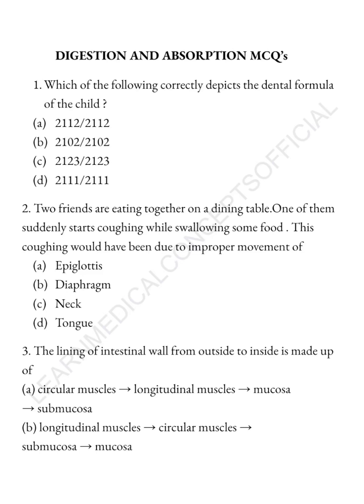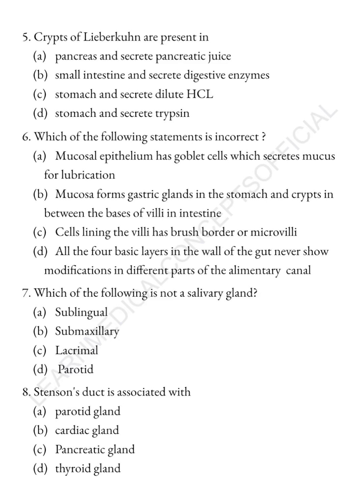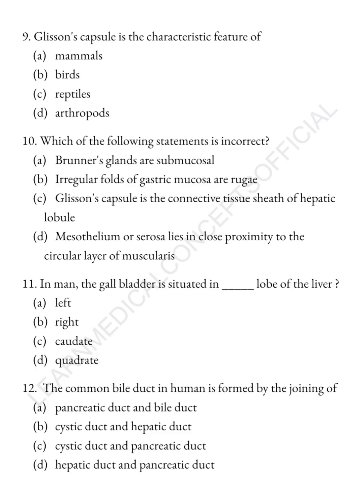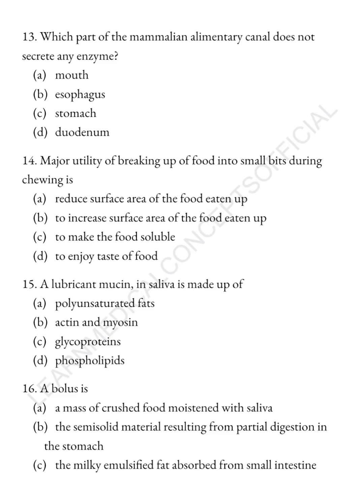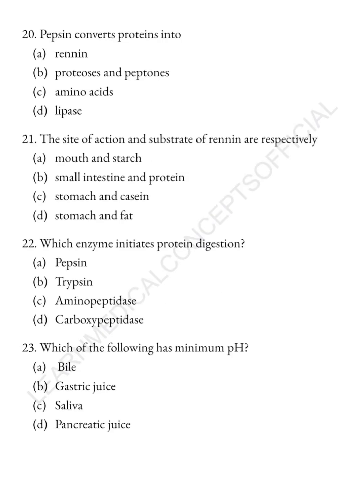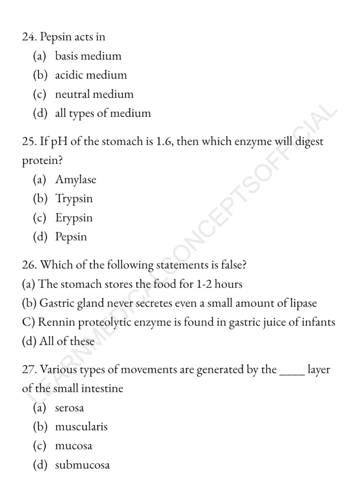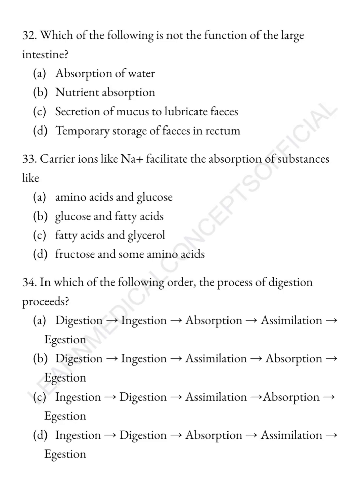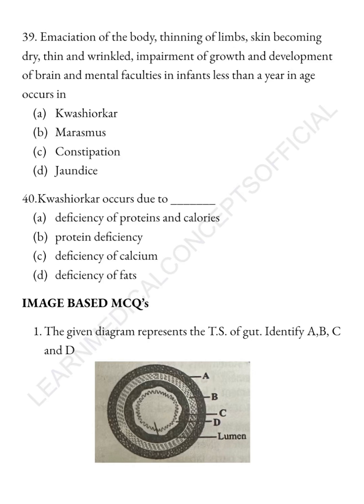Digestion and absorption mcq’s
|| HI GUYS WELCOME TO LIMITLESS EDUCATION

This video topic : digestion and absorption mcqs || neet

🌟 Ready to ace your NEET exams? In this must-watch video, we break down the intricacies of Digestion and Absorption with our comprehensive MCQ explanation! From understanding digestive enzymes to unraveling the absorption of nutrients, we’ve got detailed clarifications that will boost your confidence and enhance your learning. Whether you’re preparing for NEET or just curious about how our body processes food, this guide is perfect for you! Hit the notifications bell so you never miss an update! 🔔NEET206